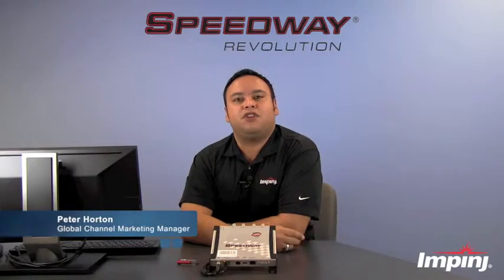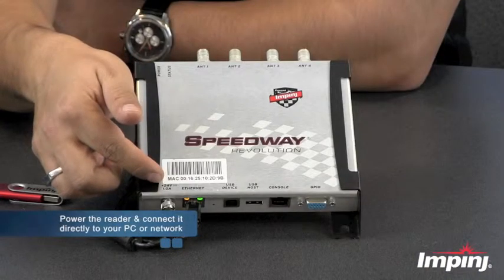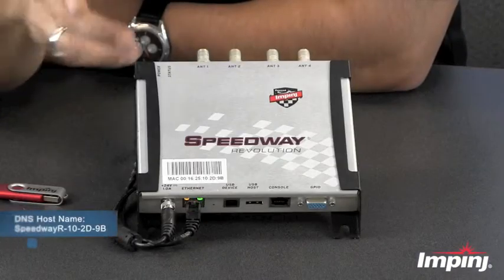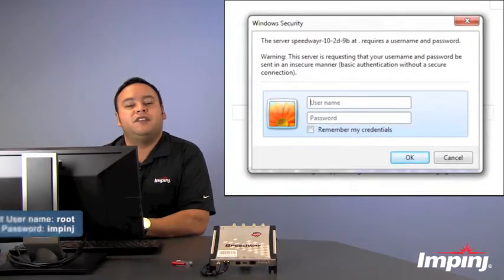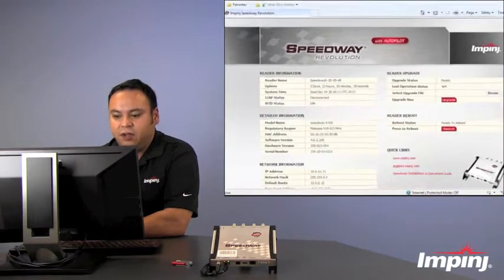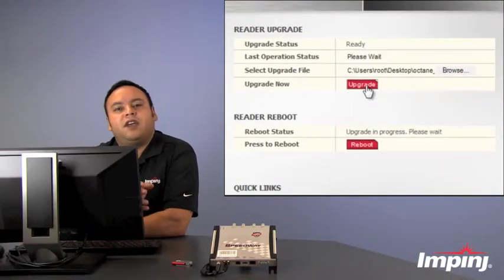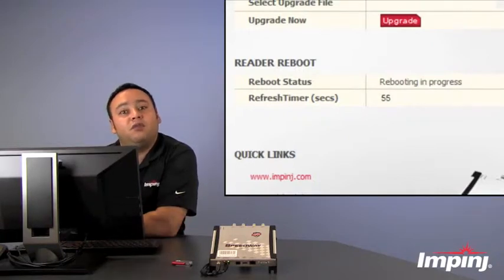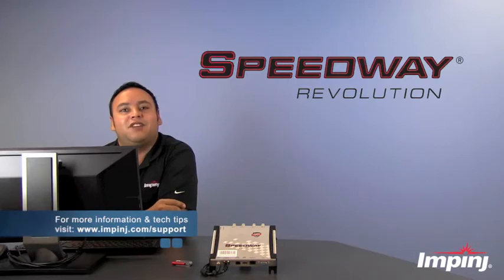Speedway Tech Tip: Upgrading the Firmware for the Speedway Revolution RFID Reader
In this video we will show you how to upgrade the firmware for the Impinj Speedway Revolution RFID reader using the Web Management Tool.

For more information about Impinj and Impinj RFID products please For more Speedway Reader Tech Tips please visit the Impinj Learning Center